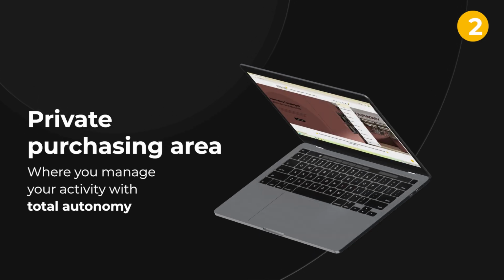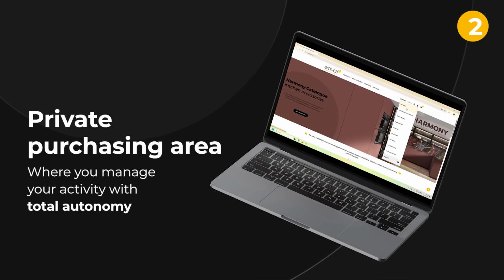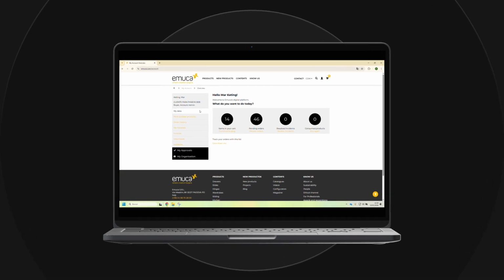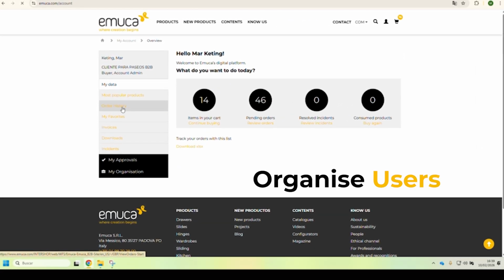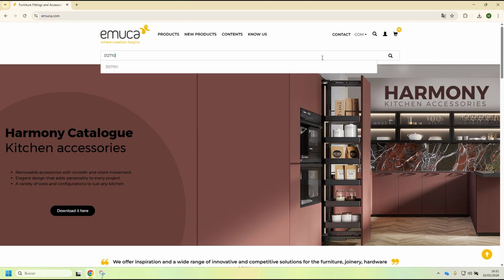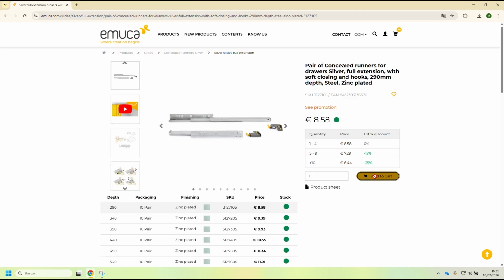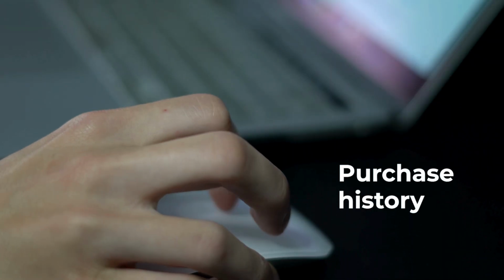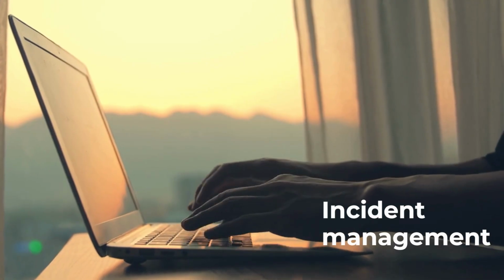Emuca Digital Oasis | A digital ecosystem connected by and for you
Welcome to the Emuca Digital Oasis, a digital environment specially designed for manufacturers, distributors and professionals in the furniture sector. A place where ideas flow, projects take shape and your daily professional work becomes more agile, clearer and more powerful.

It is the entire Emuca digital ecosystem, connected by and for you. A platform that goes beyond — it is an intuitive and powerful digital experience designed to simplify your daily professional activities. A true oasis in the midst of the sector’s fast-paced routine.

🔍 What will you find in the Emuca Digital Oasis?

Get inspired, decide quickly and execute with precision. Access more than 26k lifestyle images, +400 videos, +30 catalogues, +60 blog articles, 8 real showroom settings and much more.

✔️ Private Purchasing Area: Manage and purchase with full autonomy, with 24/7 access, multiple users and all processes in one place. Place orders efficiently, apply personalised promotions and download all documentation in just one click.

✔️ Mobile App: Wherever you are, access inspiration, videos and step-by-step assembly guides, and stay informed with smart notifications about orders, promotions and Emuca news. Use the QR scanner to quickly access product information.

✔️ Experience Centre: Learn, connect and make better choices. Access live demonstrations and training sessions on assembly and applications. An experience designed for professionals who want to go further.

At Emuca, we create solutions to stay more connected with you. We aim to boost your business, simplify your work and support you in every project, from the first idea to the final result.